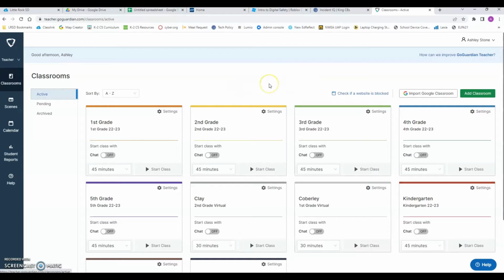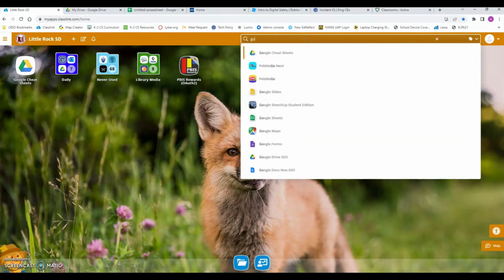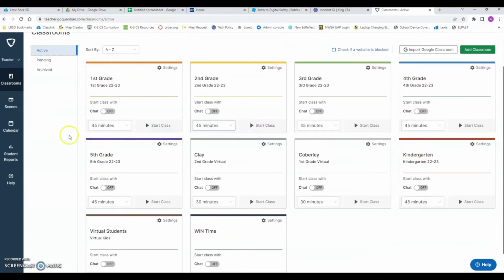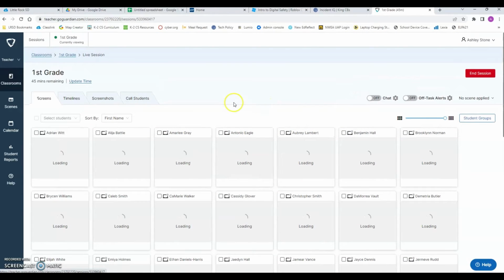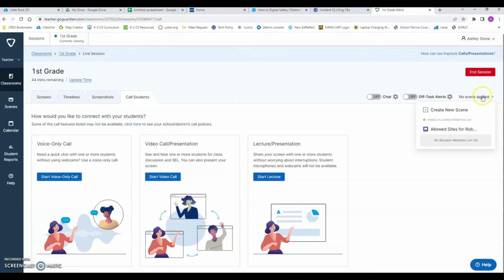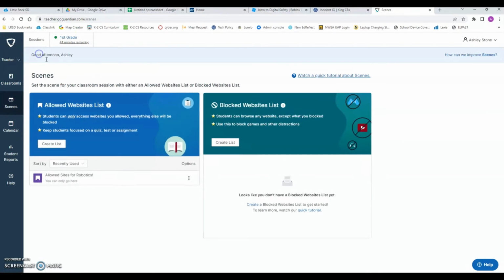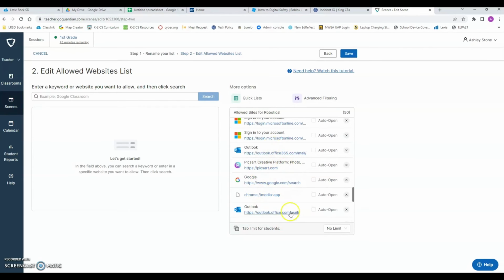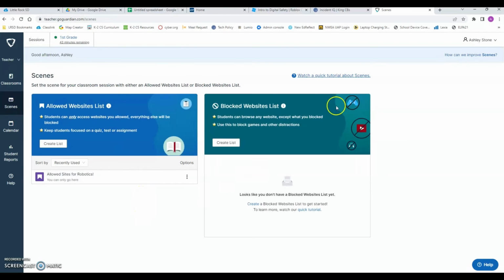Tech Tip of the Week #5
Go Guardian, Part 1